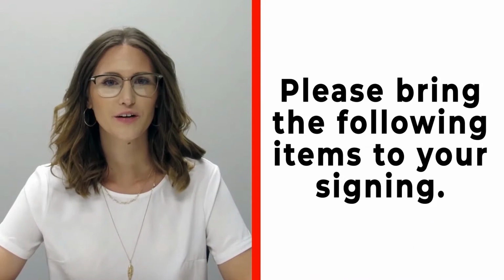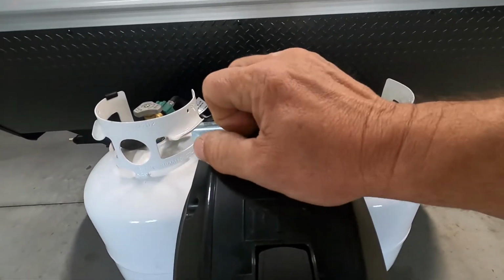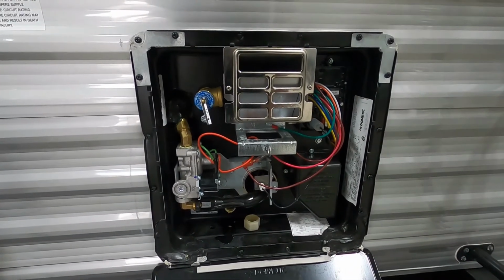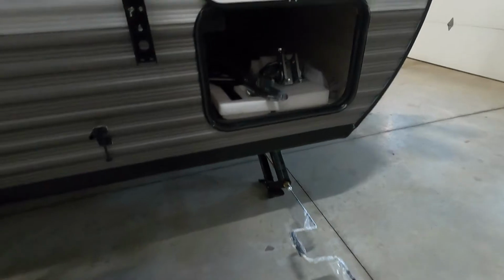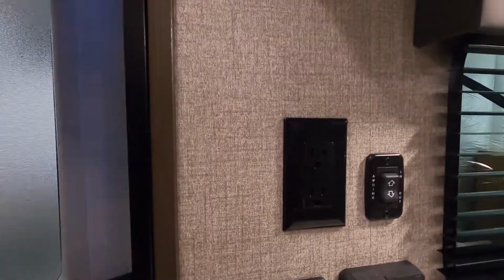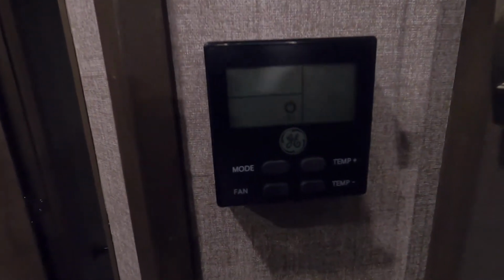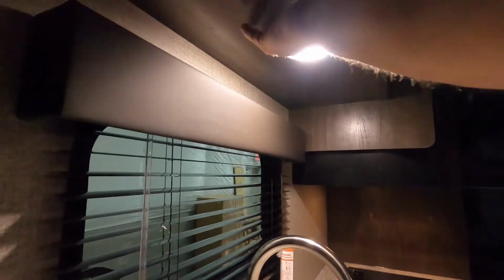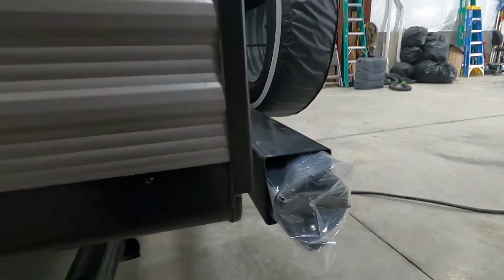JAYFLIGHT 224BH Orientation